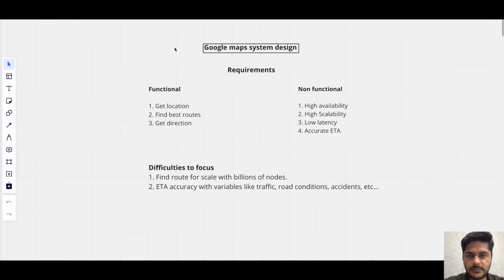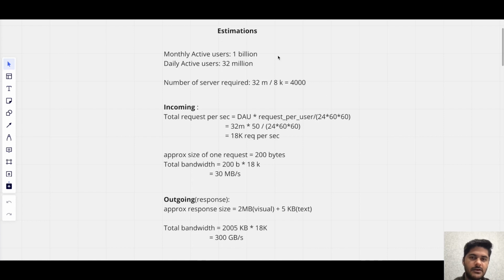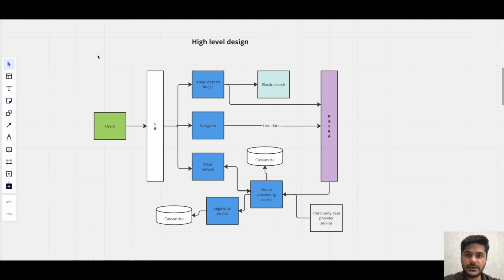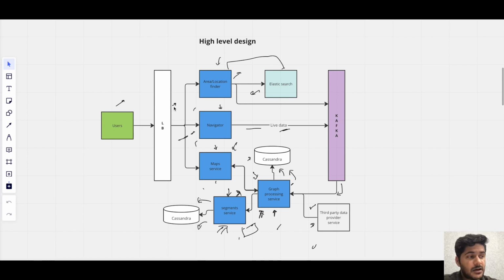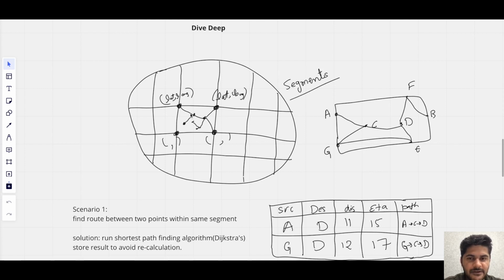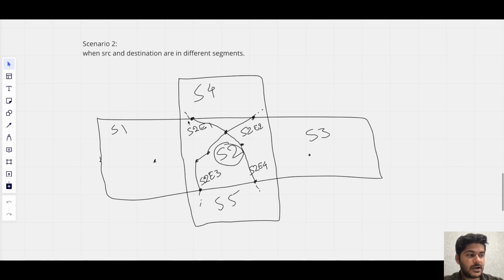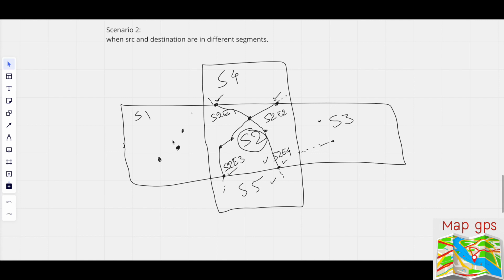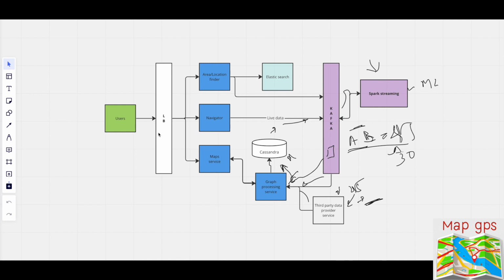Google maps system design | high level design | HLD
0:00 Intro and Requirments
7:09 Estimations
15:38 system design
30:03 Segments and route in a single segment
37:15 Inter-segment routing
49:40 routing in real traffic